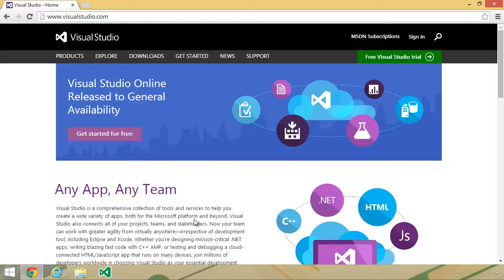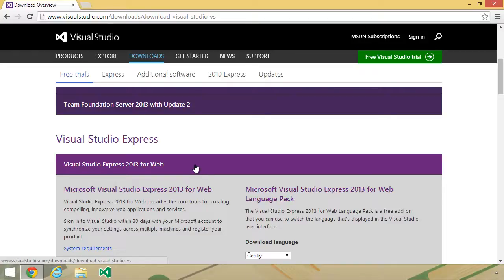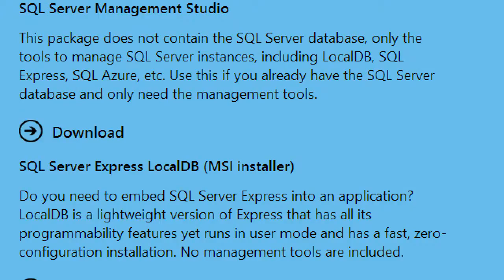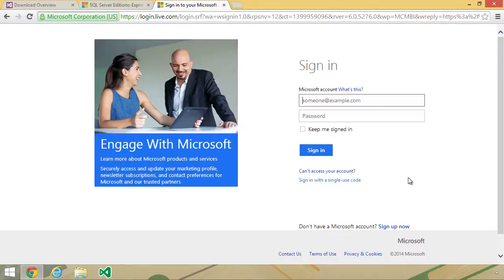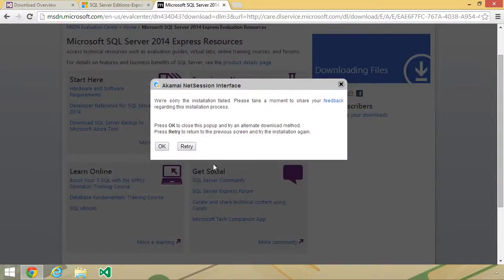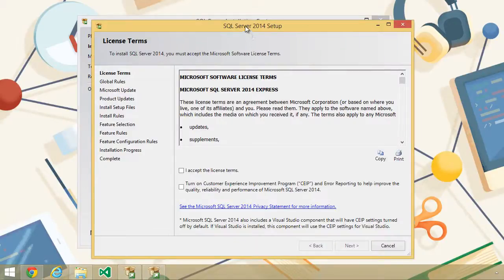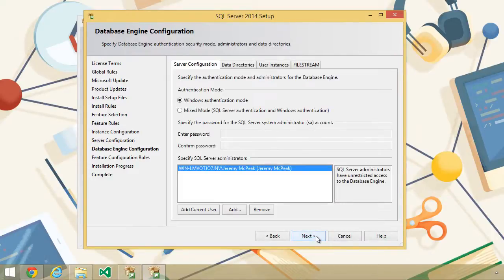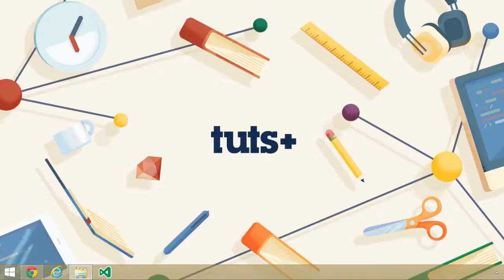Build a CMS With ASP NET Web Pages - 1.2 What You Need